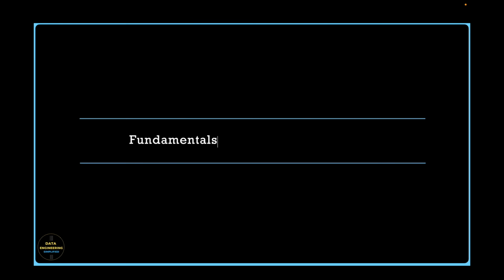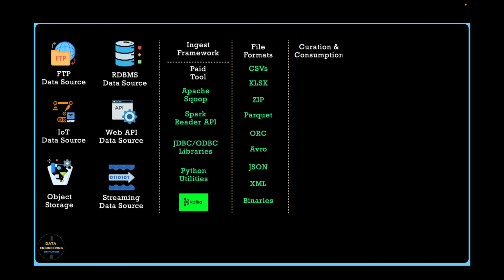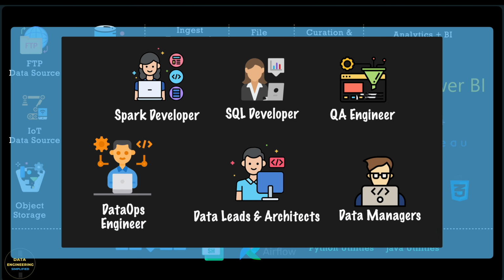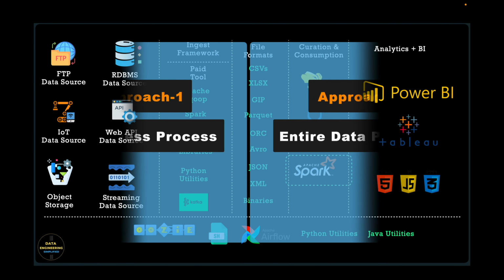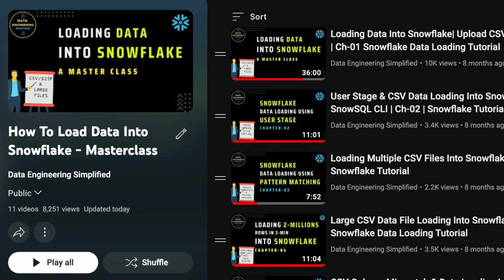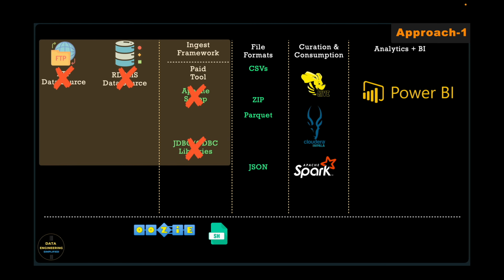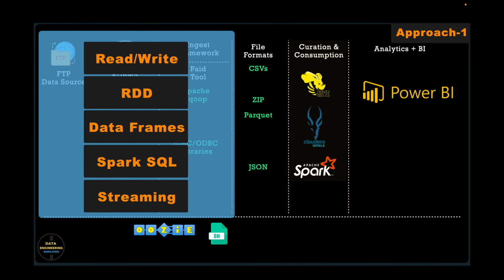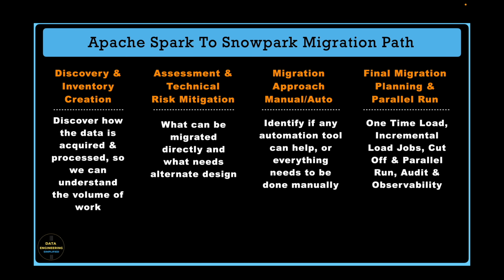#11 | Apache Spark To Snowpark Migration Guide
Apache Spark to Snowpark/Snowflake migration involves transitioning your data processing and analytics workloads from Apache Spark to Snowpark/Snowflake. Snowpark is an innovative feature provided by Snowflake that enables you to write Spark-like code in languages like Java, Scala, and Python and execute it directly on Snowflake's cloud data platform. This migration allows your team to leverage Snowflake's powerful data warehousing capabilities, including its scalable and performant query engine, built-in data governance, and seamless integration with various data sources.

In this video, you'll learn about creating a migration plan that goes beyond simply transferring Spark syntax to your target platform. We'll explore how to consider various aspects such as the discovery process and implementation approach. By taking a comprehensive approach to migration, you can ensure a smooth transition to your desired platform while addressing all relevant factors for a successful migration.

Episode-11 Chapters
➥ 00:00 Introduction
➥ 01:59 Welcome Note
➥ 03:24 Apache Spark Project Architecture
➥ 05:14 Spark Workload & Dependencies
➥ 06:03 Standard Data Flow Diagram With Spark Workload
➥ 08:17 Additional Migration Attributes
➥ 10:10 Spark Migration & People Side
➥ 11:29 Code Migration Vs Data Platform Migration
➥ 13:59 Two Different Migration Approach
➥ 15:11 Data Source Inventory Process
➥ 18:01 Workload Inventory Process
➥ 20:00 Approach-1 Migration Scope
➥ 24:58 Approach-2 Migration Scope
➥ 25:16 Approach-1 Advantages
➥ 27:25 Final Migration Path & Approach
➥ 29:26 What is next & Thank You Note

✏ Ch-12 Snowpark Python Vs Snowpark Scala Vs. Snowpark Java? (12/12 coming soon...)